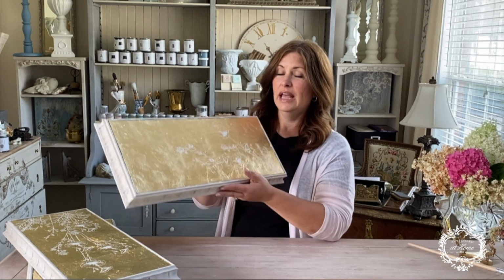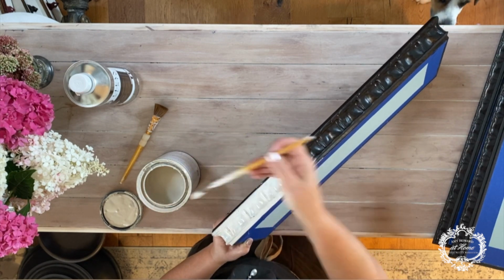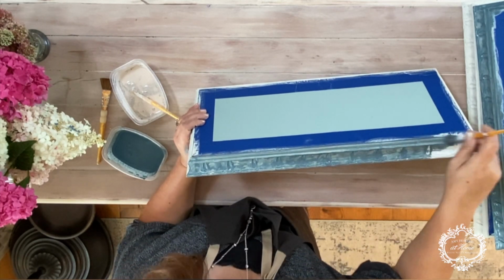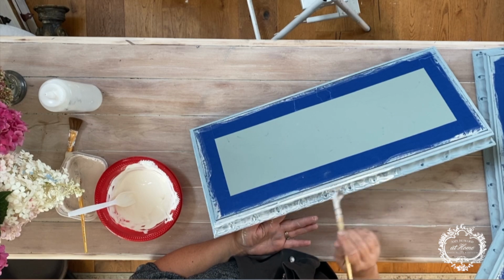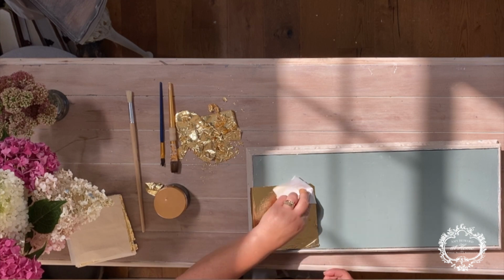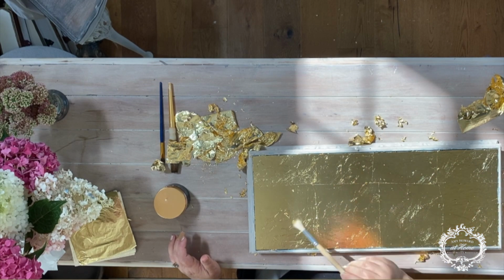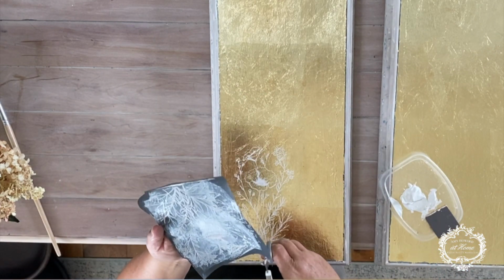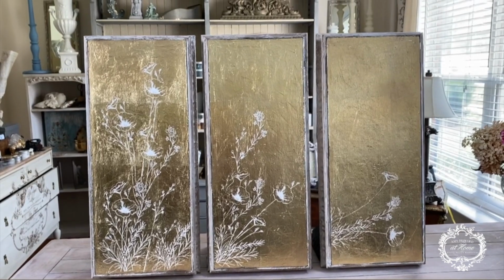Gold Leaf Line Art Panels | DIY Tutorial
It's time to sparkle and shine!
Sonja from Sock On A Rooster is going to show you how to create continuous panels to hang on your wall by using our One Step Paint, Gold Leaf, Mesh Stencils, and a ton of other goodies.  Create beautiful, timeless home decor pieces with these easy steps!

Milk Paint (Central Park, Sunday Supper, and My Linen Apron)